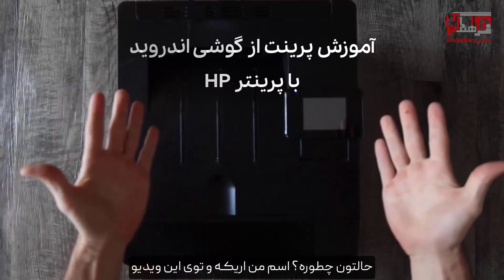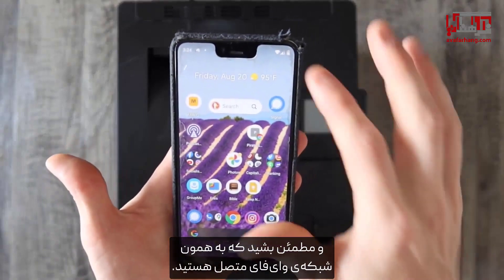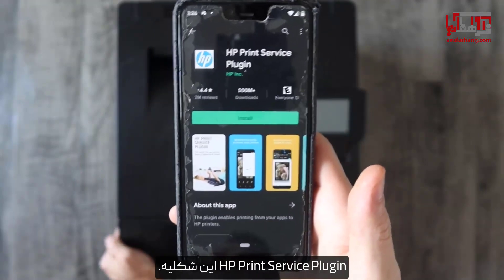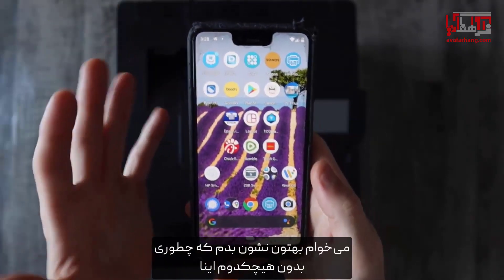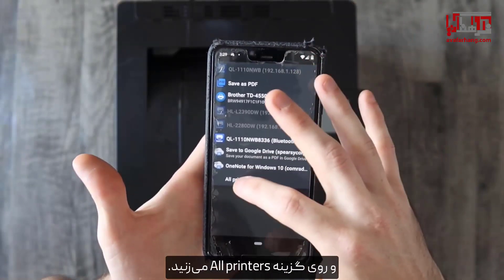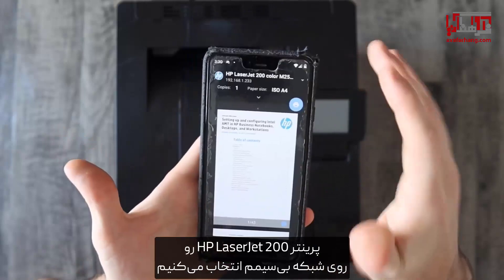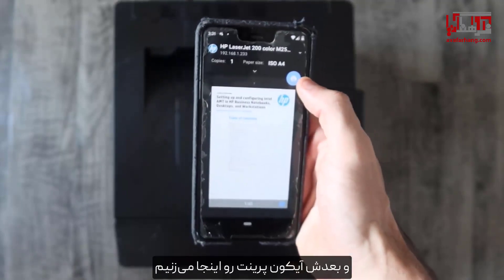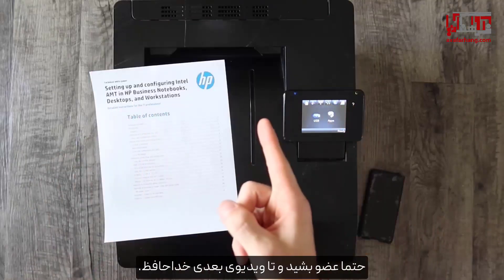پرینت گرفتن از گوشی موبایل اندرویدی با پرینتر HP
نحوه اتصال گوشی به چاپگر با وای فای و پرینت گرفتن با موبایل و تبلت اندرویدی
برای مشاهده مقاله "پرینت گرفتن با گوشی موبایل اندرویدی و آیفون از طریق وای فای" از سایت آوا فرهنگ آریا روی لینک زیر کلیک کنید: